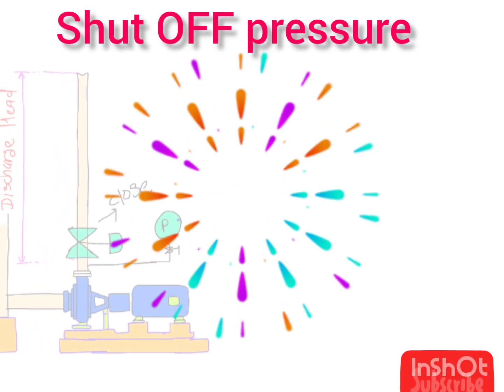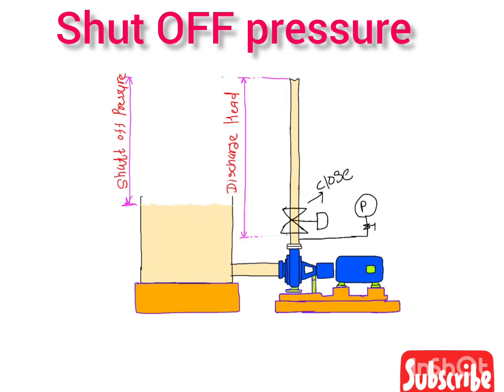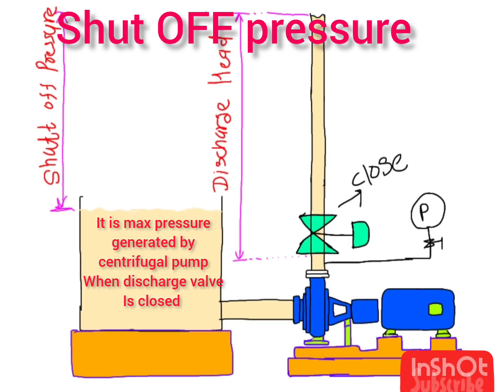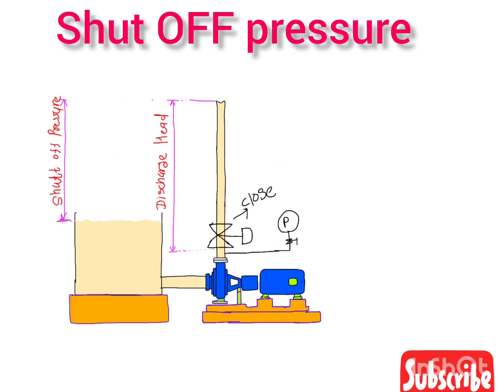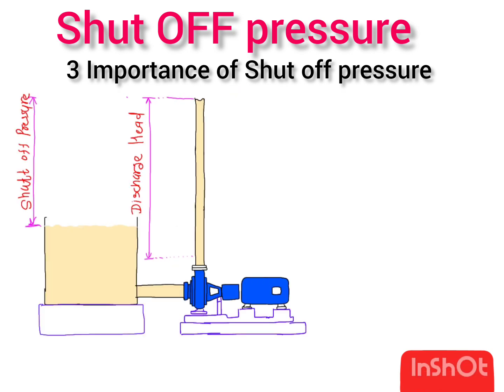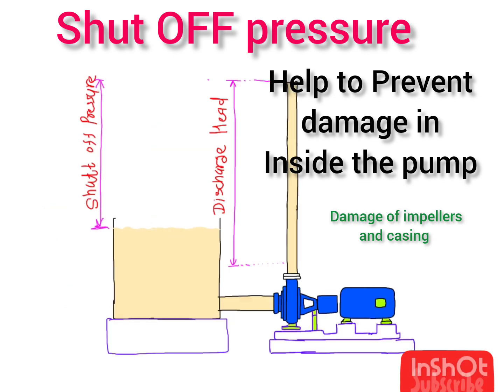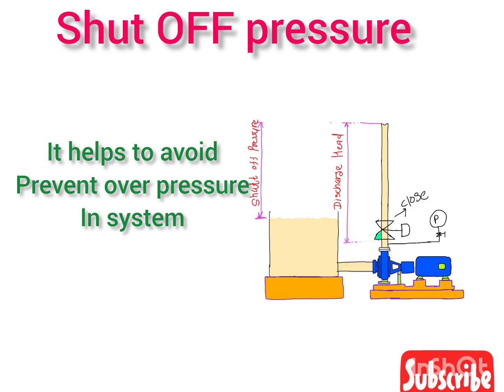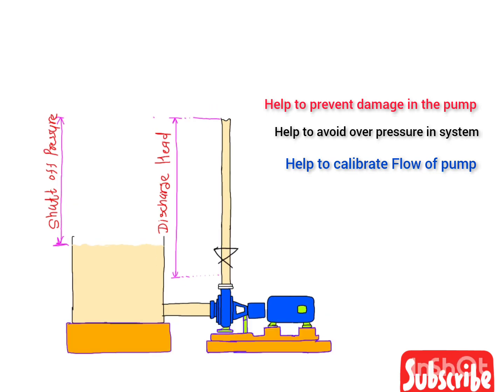shut off pressure of pump | shut off head of pump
what is shut off pressure in centrifugal pump ?

definition of shut off pressure?

what is shut off head in pump ?

what are the importance of shut off pressure in centrifugal pump?